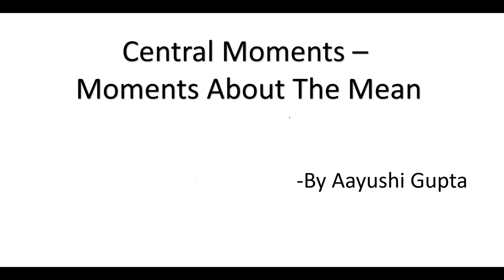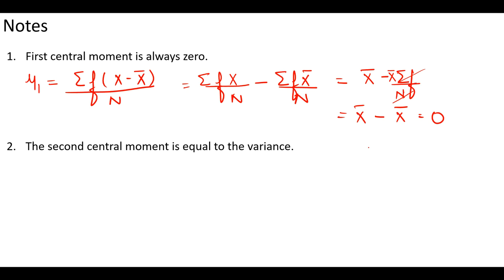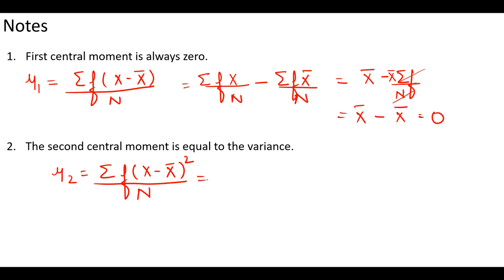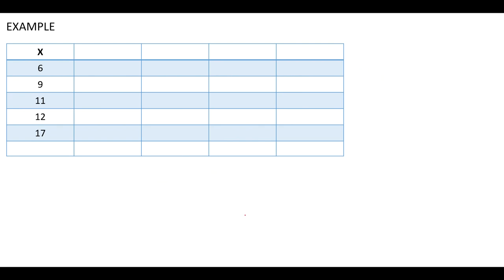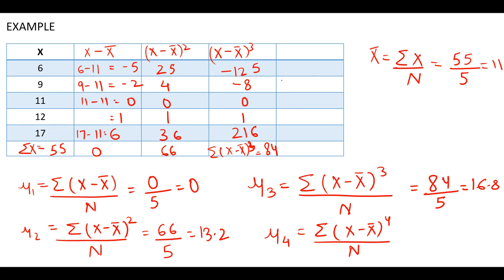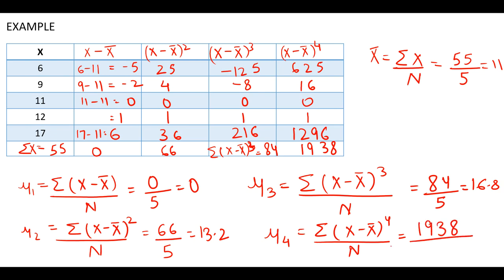#33, Central Moments - Moments about Mean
This video explains how to find moments about mean or Central Moments.